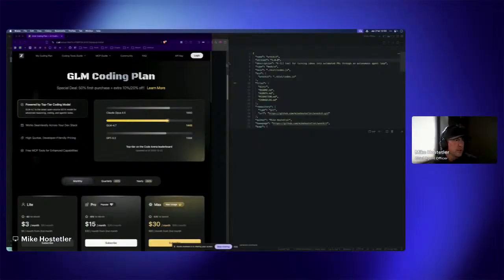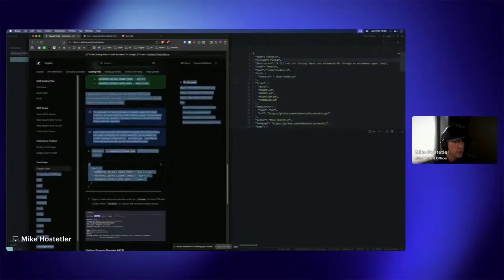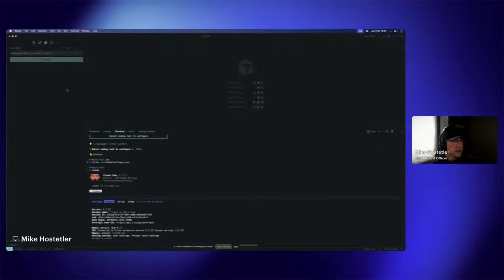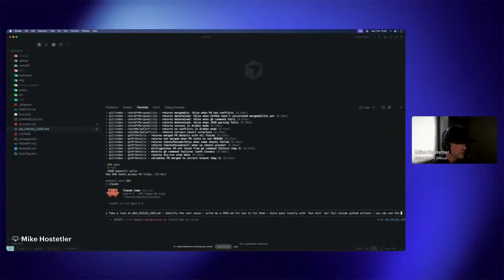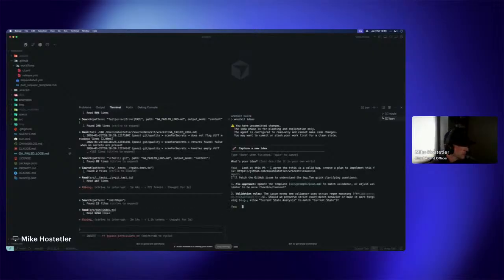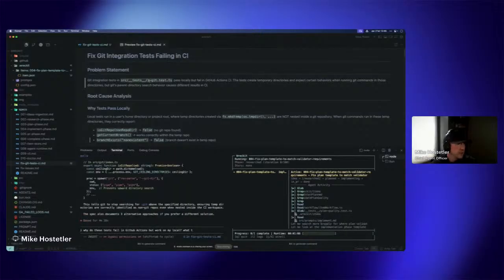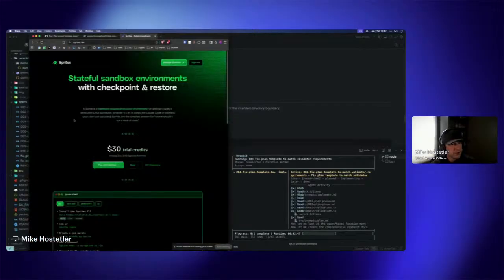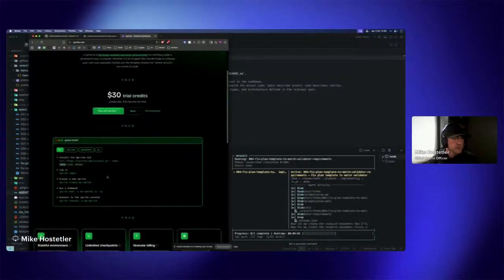Build, Ship, Teach $wreckit